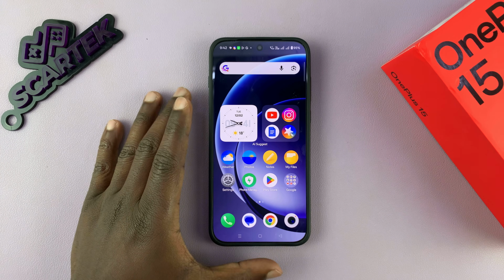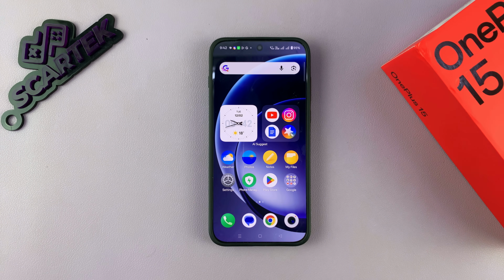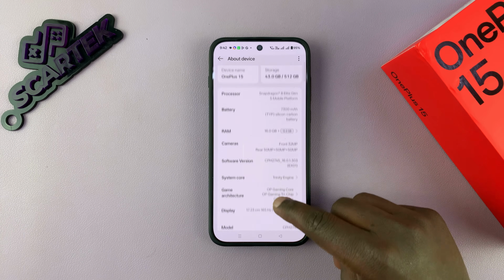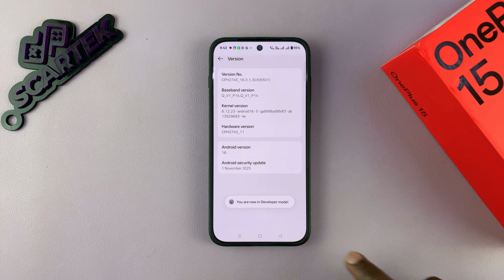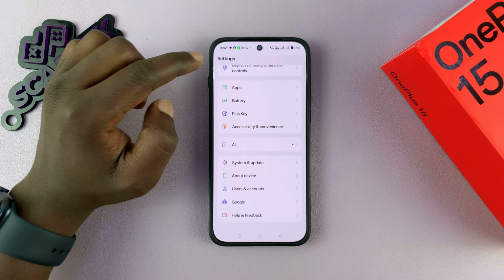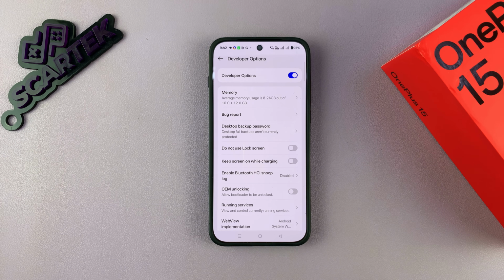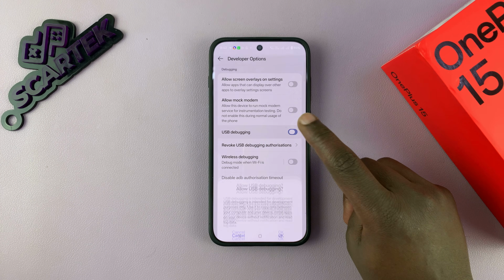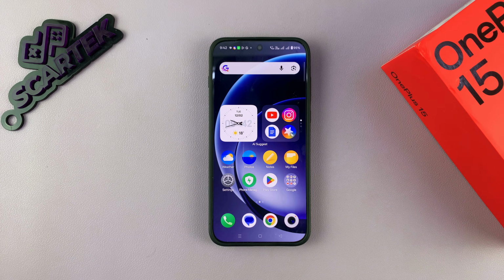OnePlus 15: How To Enable / Disable USB Debugging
Learn how to turn on USB debugging on your OnePlus 15 quickly and safely!

USB Debugging is essential for connecting your phone to a computer for Android development, file transfer, and advanced settings. In this step-by-step tutorial, we’ll show you exactly how to turn USB Debugging ON or OFF in just a few taps.

How To Switch ON USB Debugging OnePlus 15

Head back to the settings page
Select System & Update
Choose Developer options
Find USB Debugging

How To Disable USB Debugging OnePlus 15

Select System & Update
Choose Developer options
Find USB Debugging

OnePlus Store:

Cell Phone Tripod Adapter